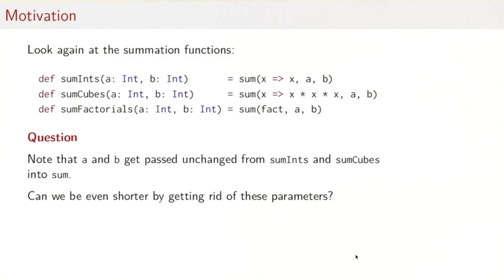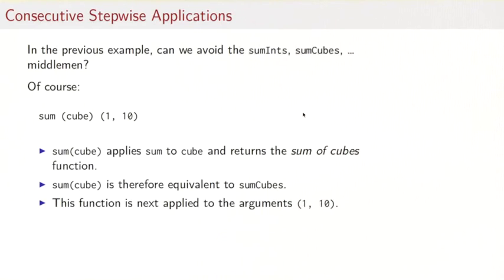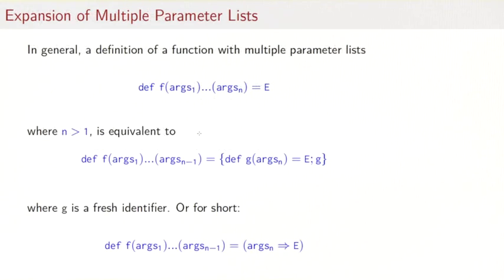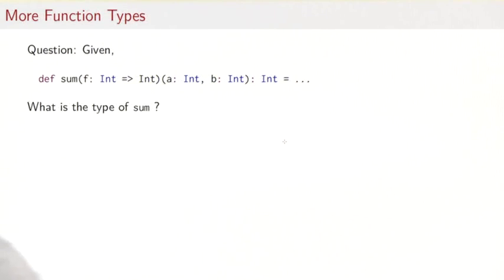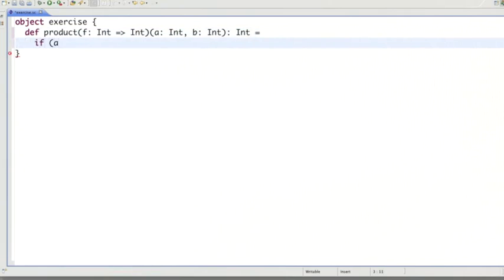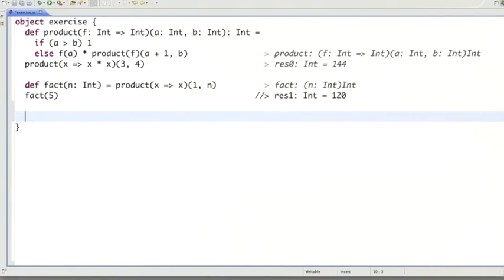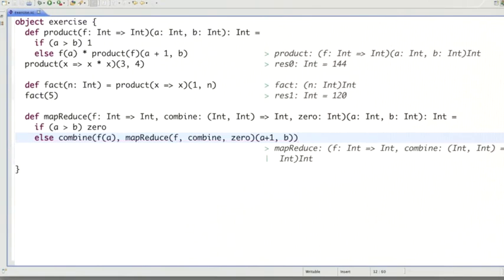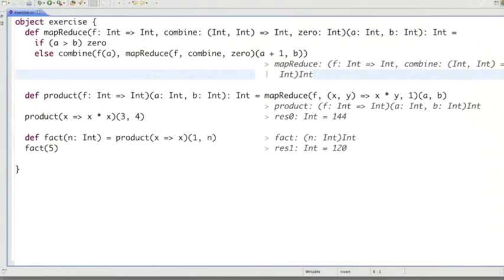3 3 Lecture 2 3 Currying 1458